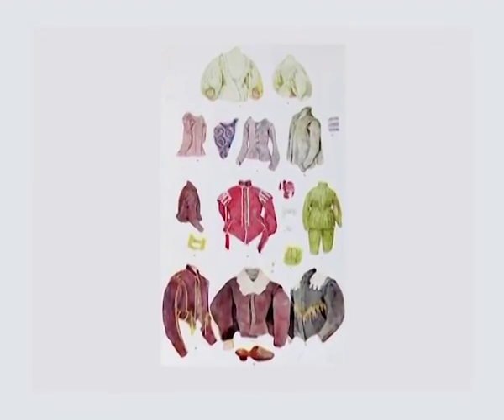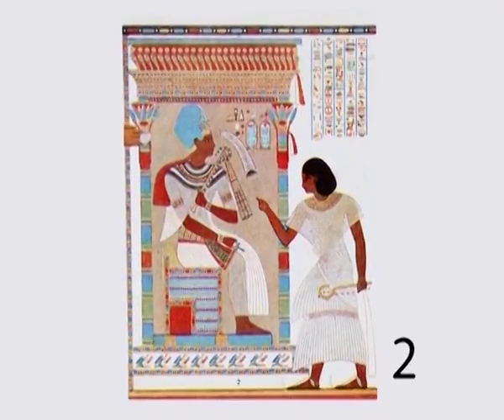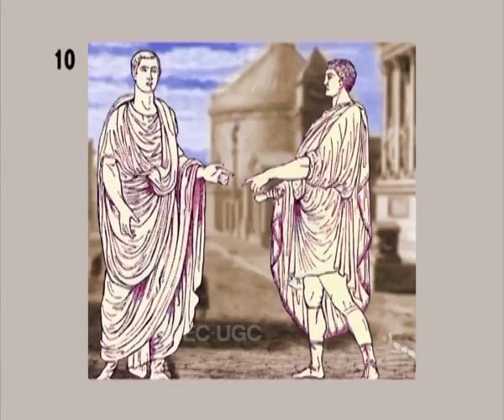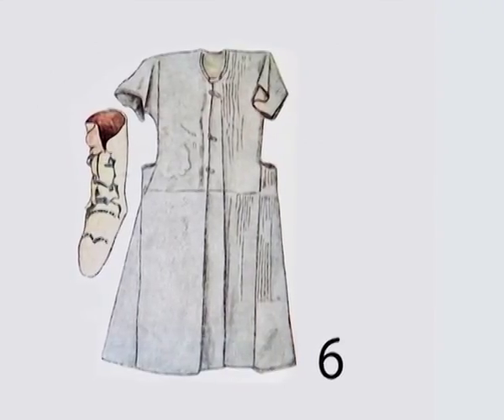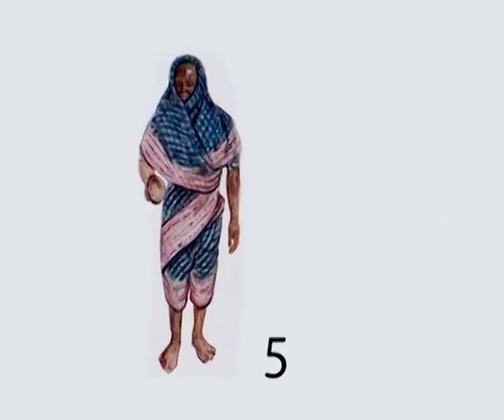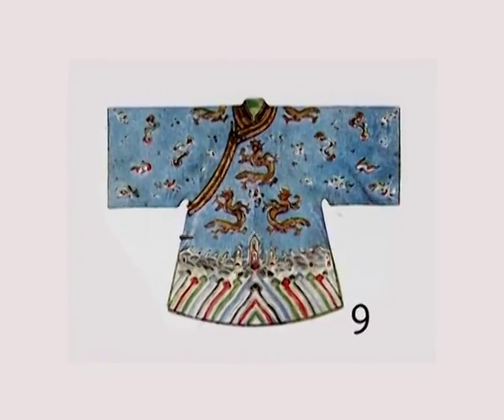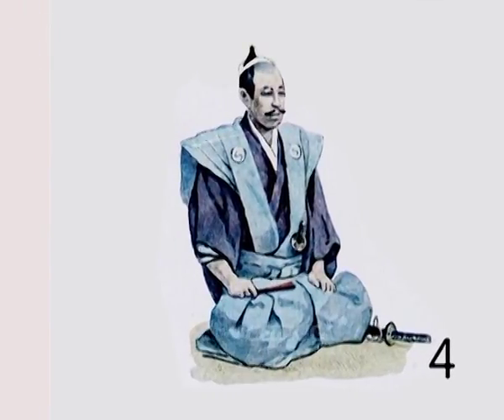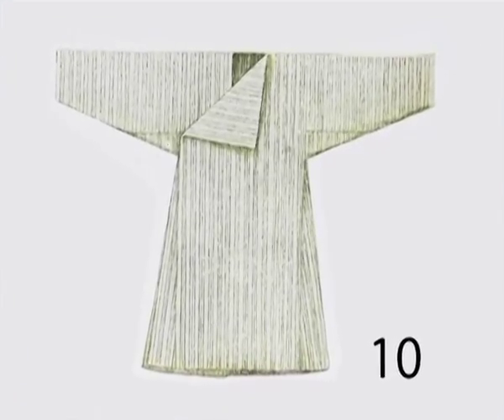Costume Around The World - I